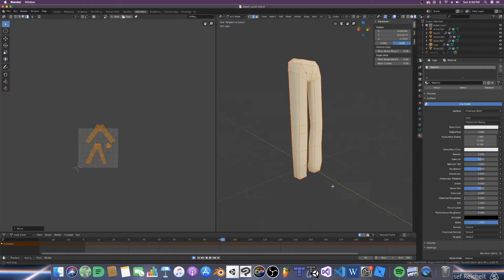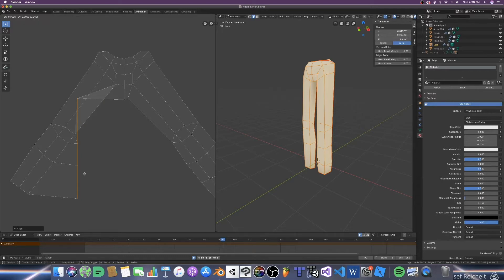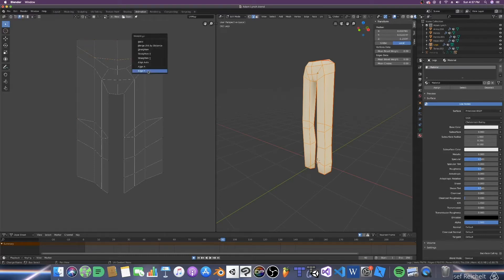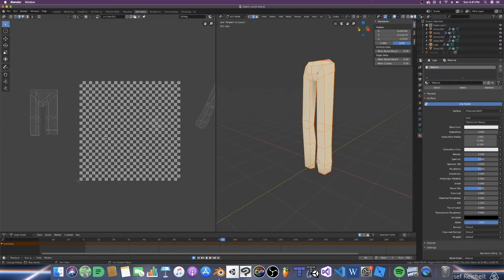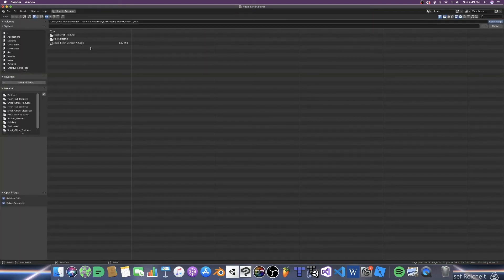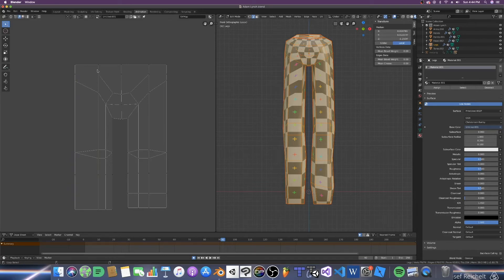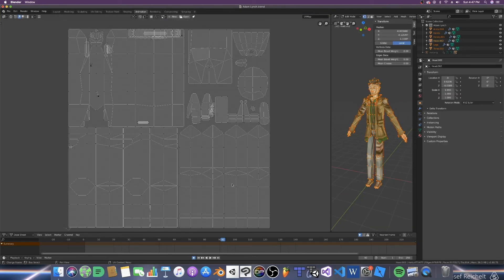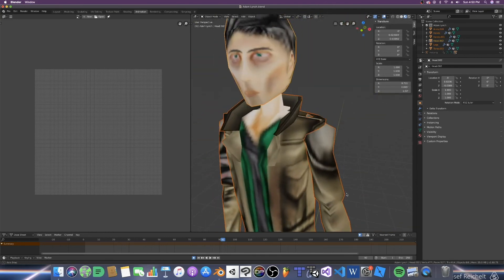Blender UV Editing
Finally, it’s time to learn how to edit UV textures! The video is longer than I like, but there was a lot of information to divulge to you spicy little sausages.

 I will say that if you get ANYTHING out of this vid it should be the shortcut to align your UVs. Its “SHIFT + W” then select whether you want to aline on the X or Y axis.

Minds.com @DarkMars/MikeRoe_Games
Twitter.com @cracked_half/MikeRoeGames
Parler.com @MikeRoeGames
Gab.com @HalfCracked/MikeRoeGames
IndieDB @MikeRoeGames